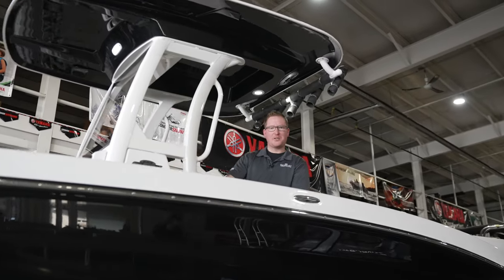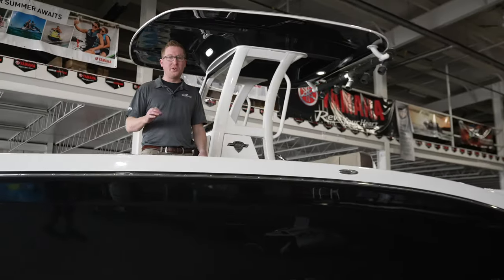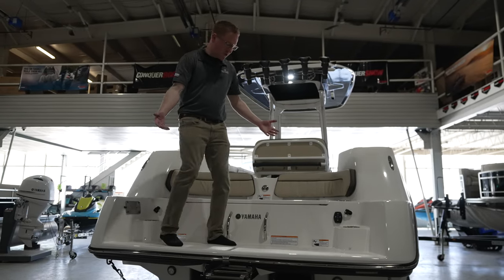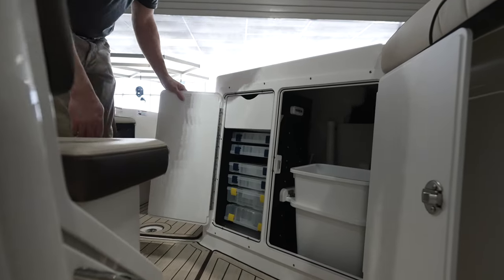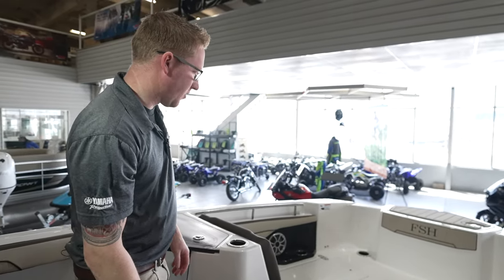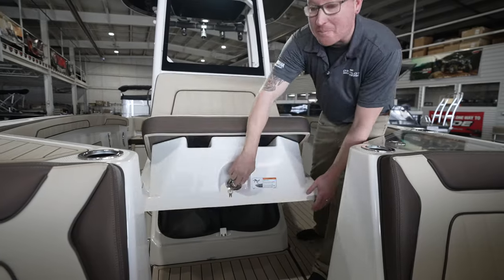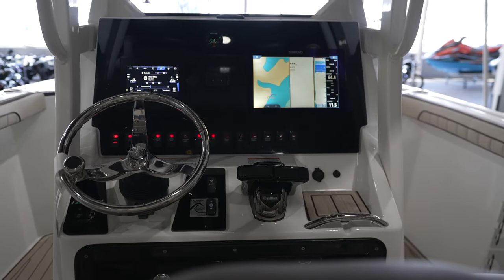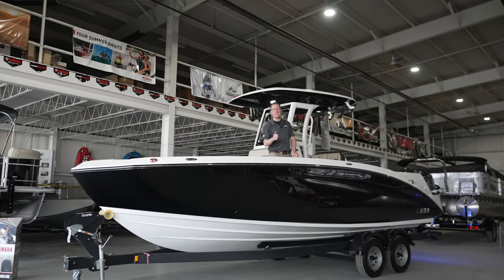Sean gives us a walk around of the Yamaha 255 FSH Sport Boat!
✅LIKE/SUBSCRIBE/SHARE - and tell us your feedback! in touch with us CALL OR TEXT: or 👉Follow us on Facebook 👉Follow us on Instagram / Dewildt Marine & Powersports is part of the DeWildt Family of companies – a family owned and operated business that is celebrating over 50 years of business in the automotive, powersports and marine industry in Southern Ontario. We have 3 locations in Hamilton, Innisfil and Peterborough.
 Our Innisfil location can be found just off Highway 400N at Innisfil Beach Road.  Our main 30,000 square foot dealership houses one of the largest showrooms in Ontario with over 300 boats, ATVs, motorcycles, snowmobiles, personal watercraft, outboard motors, snowblowers, water pumps, generators and more on display. We are a full-line 4-season Yamaha dealer and the largest Yamaha Sport dealer in Canada.  In addition to Yamaha, we also carry the full line up of Starcraft pontoons, fishing boats and deck boats as well as Crestliner fishing boats and RC Trailers.
Peterborough is our newest location conveniently located at 1300 Highway 7 East in Peterborough…right on the way to cottage country! This 14,000 square foot facility houses one of the largest showrooms in the area is the only dealer in the area representing both Honda and Yamaha.  We carry the full line up for both brands including Honda motorcycles, Honda ATVs, Honda Side by Sides, Honda Power Equipment, Yamaha Sport Boats, Yamaha Waverunner, Yamaha Outboards, Yamaha motorcycles, Yamaha ATVs, Yamaha Side by Sides, Yamaha snowmobiles and Yamaha Power Equipment.  We also carry the full line up of Starcraft pontoons, fishing boats and deck boats.